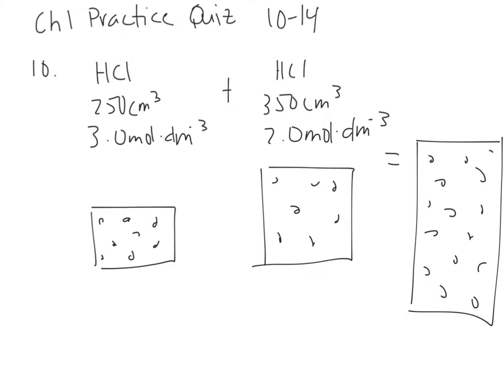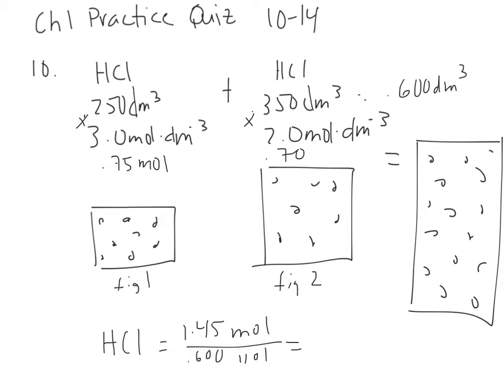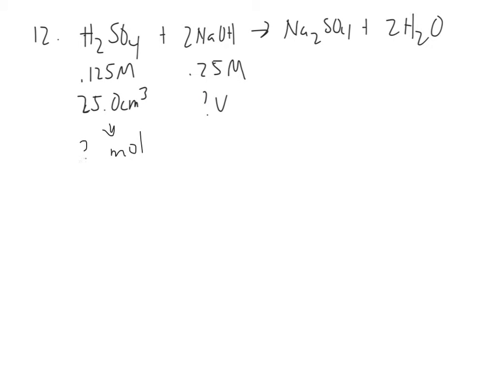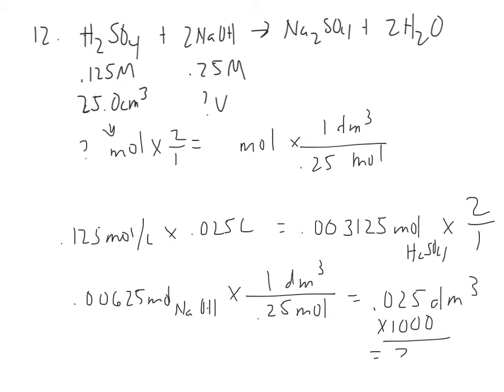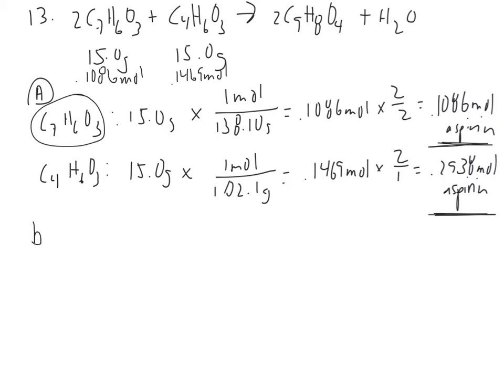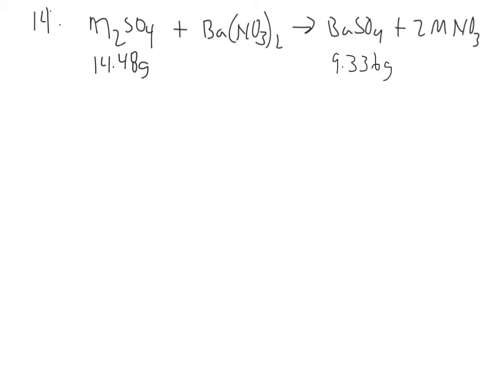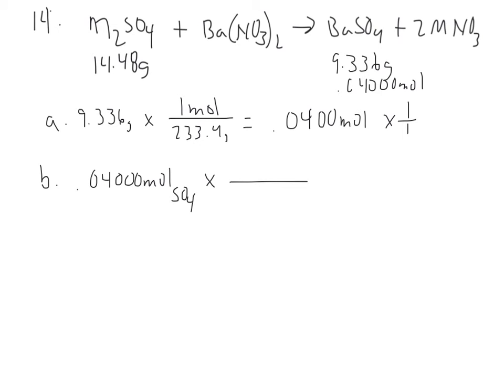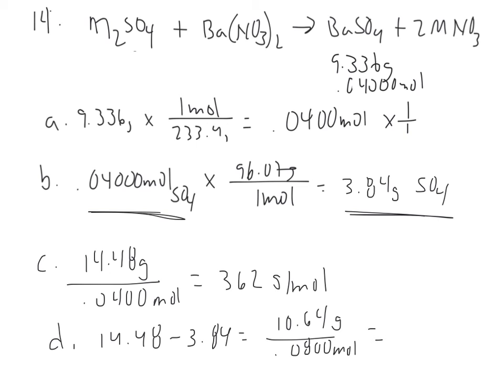IB Ch 1 Practice Quiz Q10 14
A whiteboard video showing the solutions to Q10-14 of the chapter 1 practice quiz